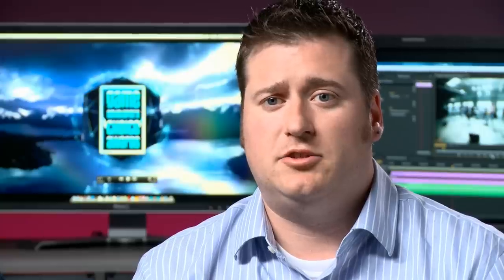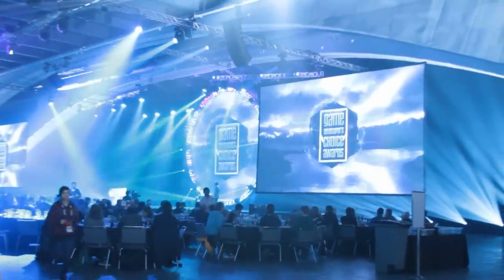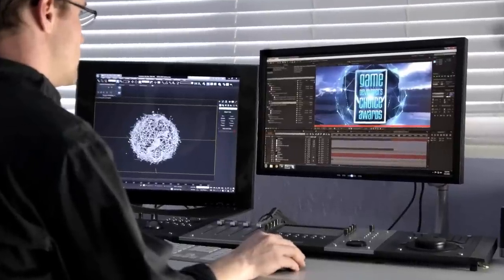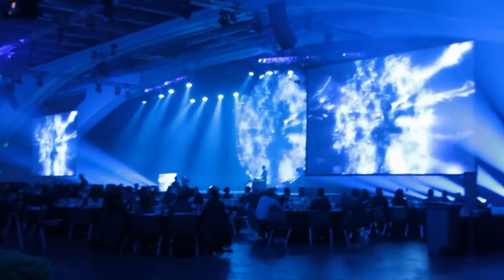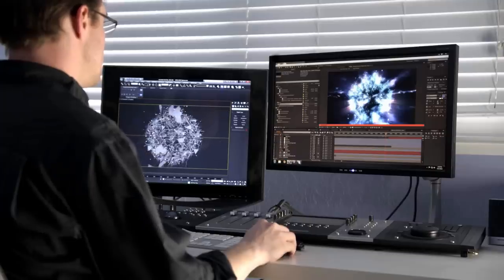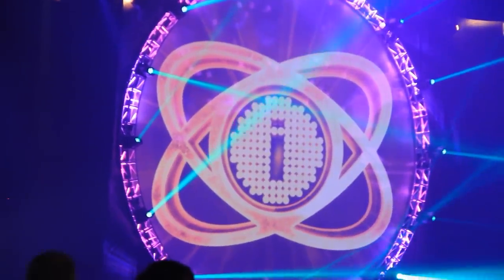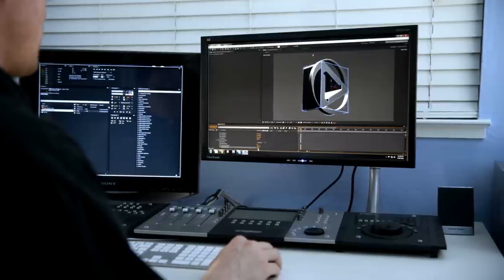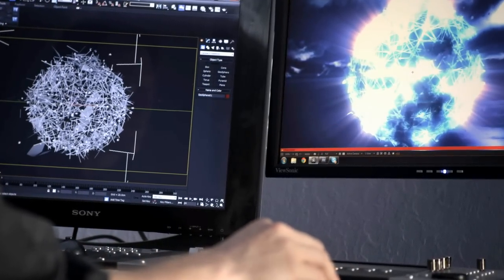NVIDIA Maximus Lowers Dawnrunner Productions' Last-Minute Stress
For today's most creative digital filmmakers, pushing the technological envelope is part of doing business. Case in point: Dawnrunner Productions, a boutique production house
in the San Francisco Bay Area known for creating festivalworthy films, award-winning award show motion graphics, and innovative commercials, corporate videos, and music
videos. Dawnrunner was thrown a curve that threatened to derail their entire production -- but they were saved by using the NVIDIA Maximus platform.